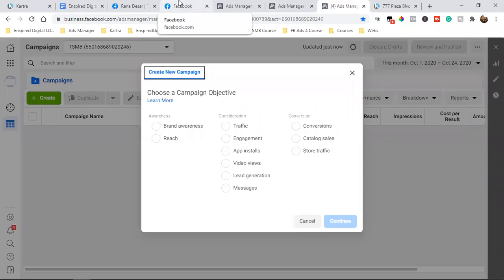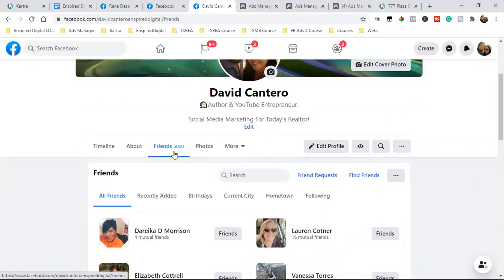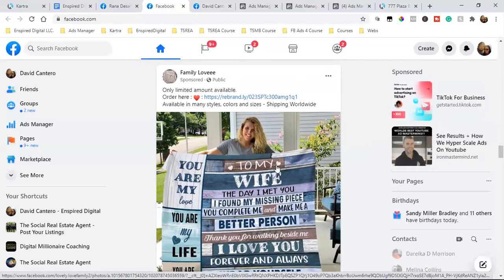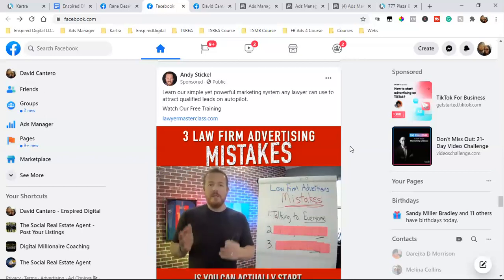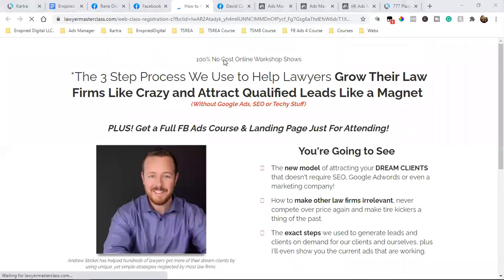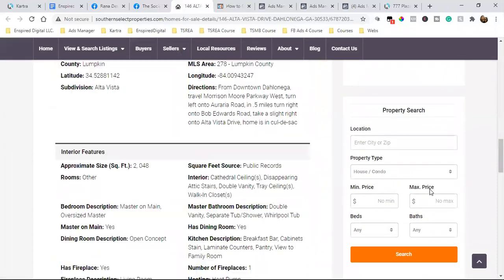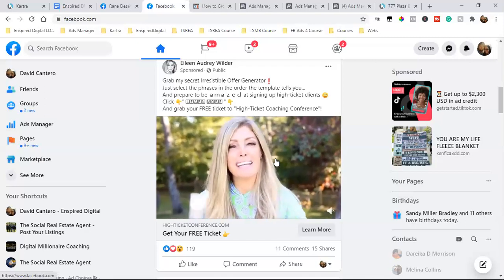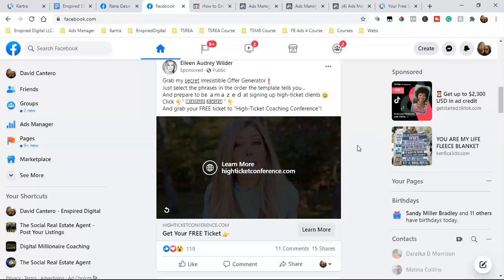REASONS WHY FACEBOOK ADS DONT WORK